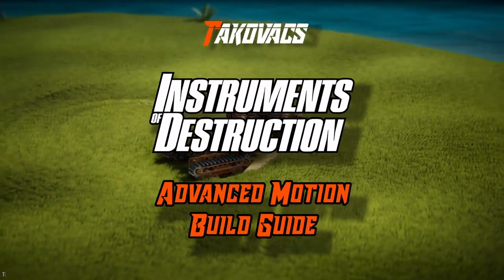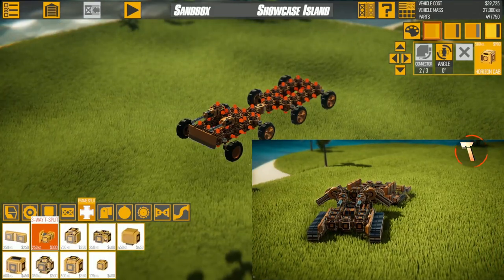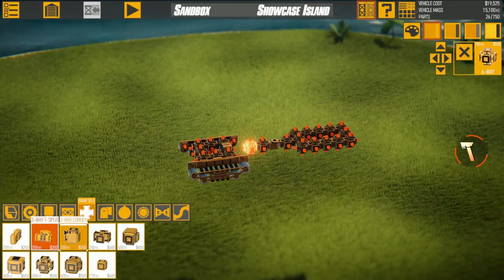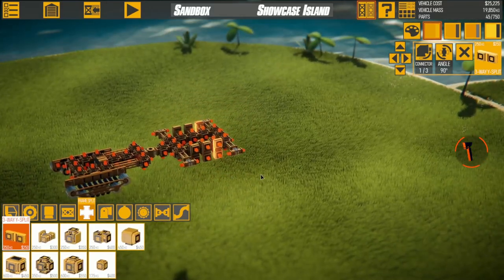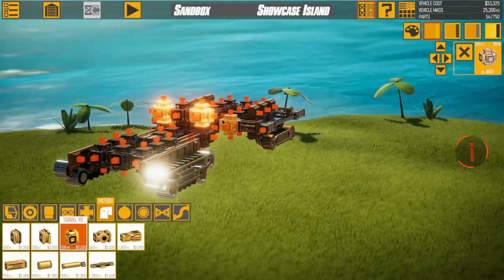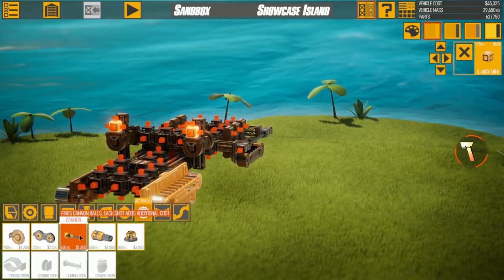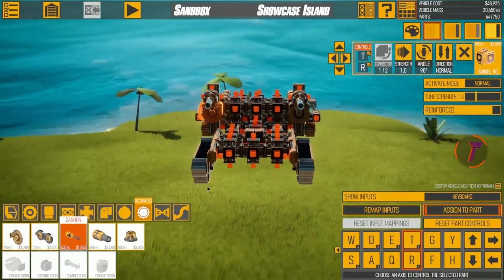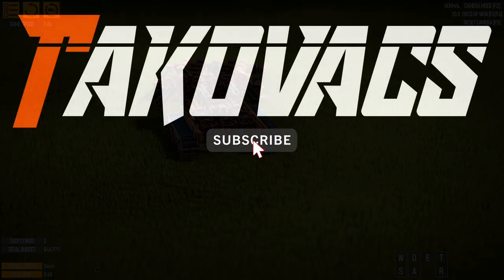Intruments of Destruction Advanced Tutorial - Introduction to Advanced Motion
The third in a series of IoD tutorials. This takes the intermediate concept in the last video, and changes it quite dramatically. Motion cannons, ropework and more.

00:00 - Intro
00:29 - Summary
01:01 - Resetting to base
01:23 - Setting up  the front
01:56 - Using Extension
02:18 - Setting up the rear
03:01 - Rope Placement
03:32 - Cannon setup
04:17 - Cannon Settings
05:11 - Advanced Axis change
05:37 - Test Drive
06:21 - Outro